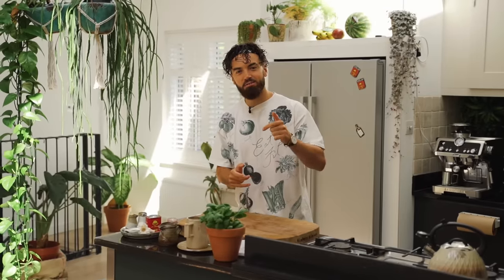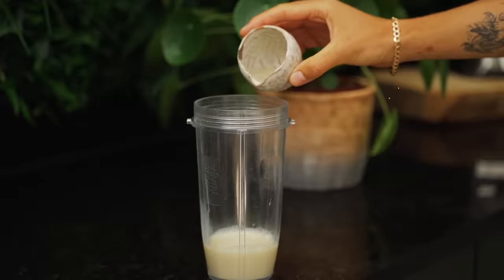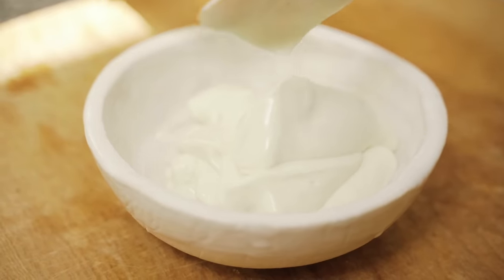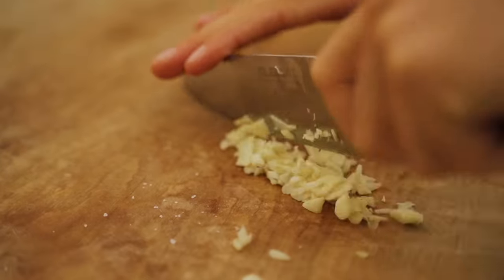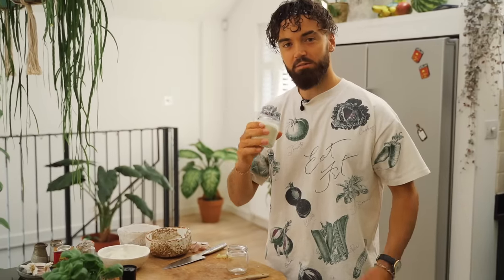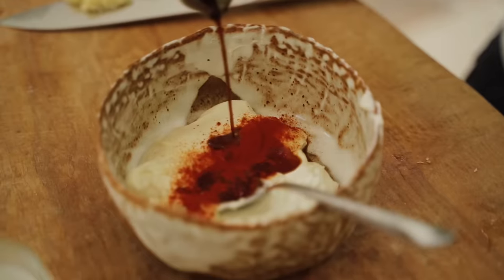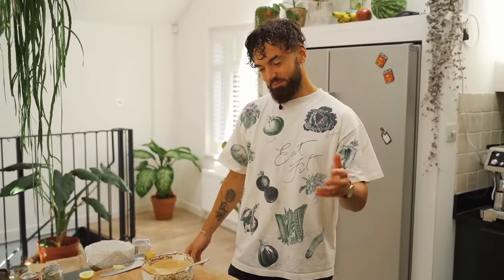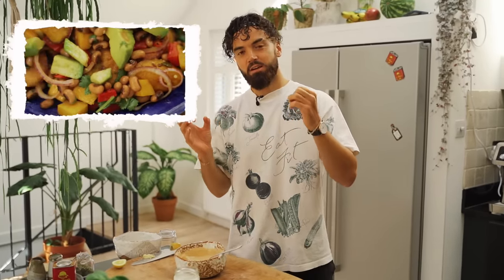EGG FREE MAYONNAISE | 3 WAYS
BACON-aise? Garlic & Herb?! SIMPLE VEGAN MAYO.

MY NEW BOOK! 📚 Plants Only Kitchen Cookbook

EQUIPMENT LINKS (amazon)

chefs knife
wooden board